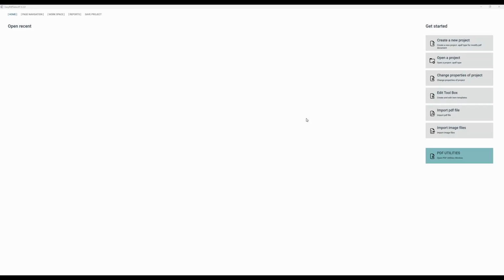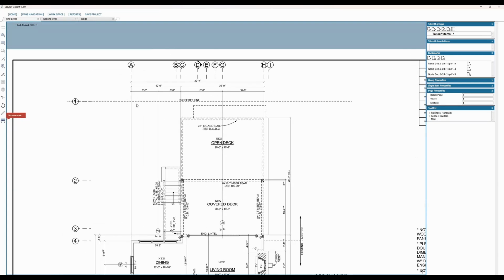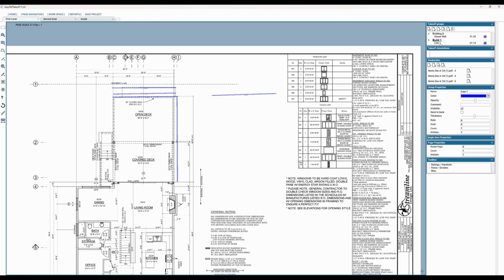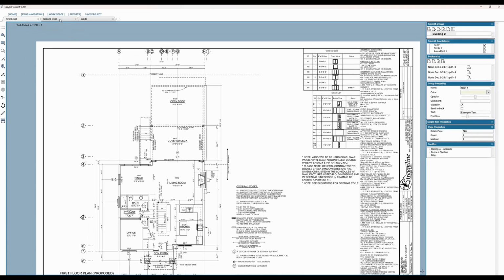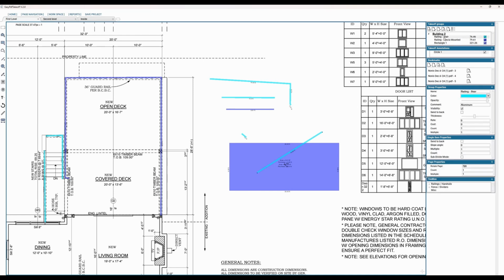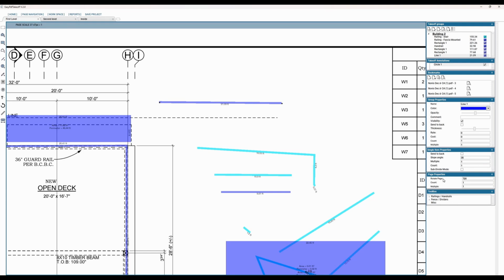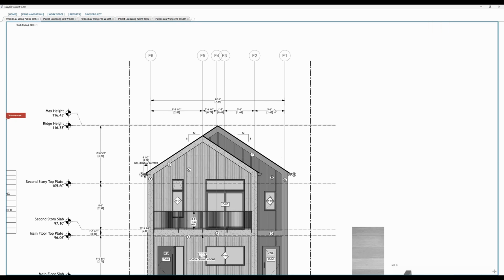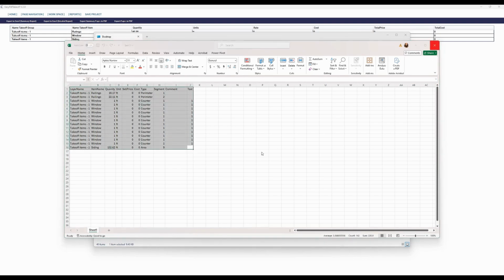How to Measure PDF drawings and Create Construction Takeoffs using EasyPdfTakeoff - Tutorial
This is a Tutorial video for EasyPdfTakeoff, Version 2. This software is a free PDF measuring tool that allows you to create construction takeoffs to be used for estimating. We will go over the features of the software, and learn how to convert PDF architectural drawings into construction takeoffs.